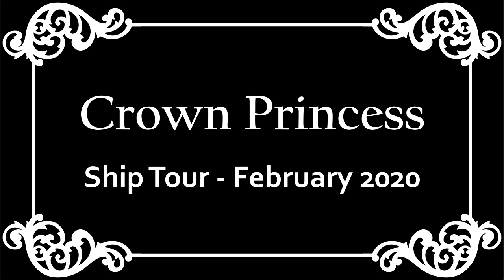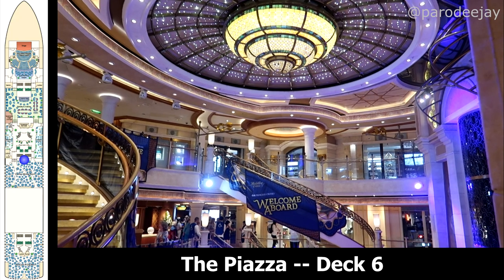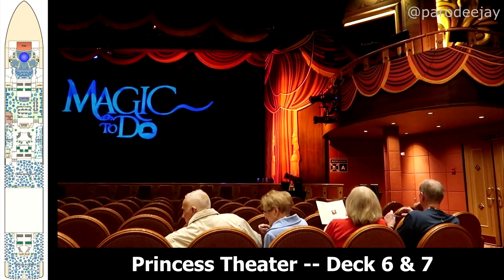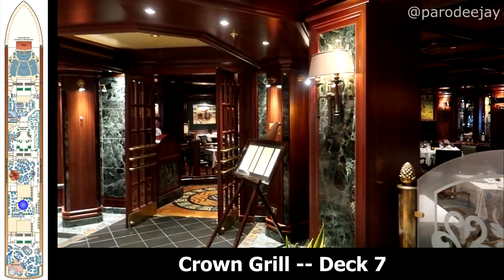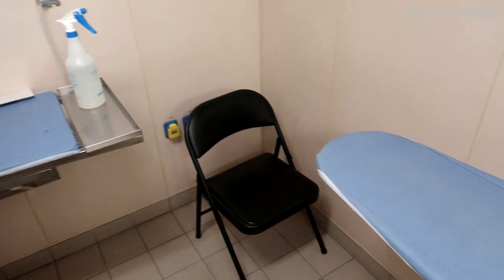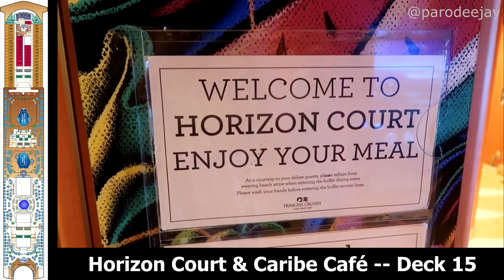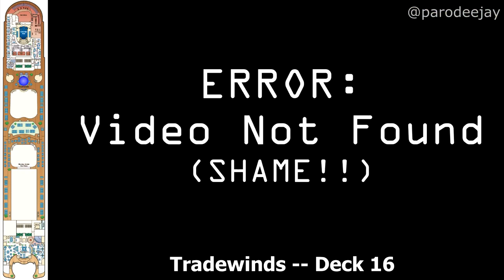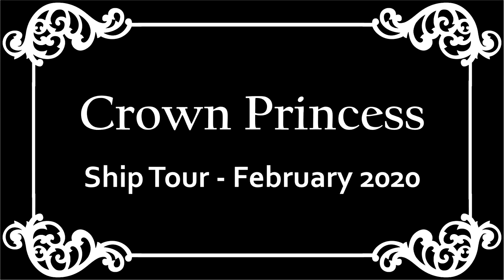Crown Princess Ship Tour - Our Narrated Video Tour With Deck Plans - February 2020 - ParoDeeJay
Here's our narrated video ship tour for the Crown Princess, recorded on our February/March 2020 sailing to the Southern Caribbean out of Fort Lauderdale... Join us as we wander the main public decks, with rambling commentary from Voiceover Jay about all of the stuff and things!! :D